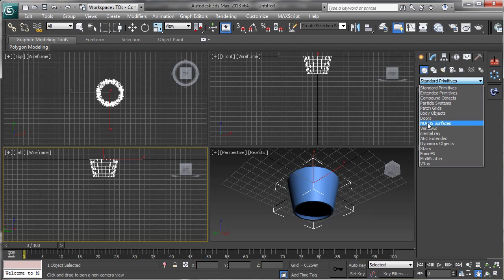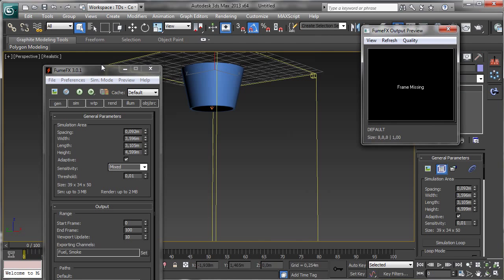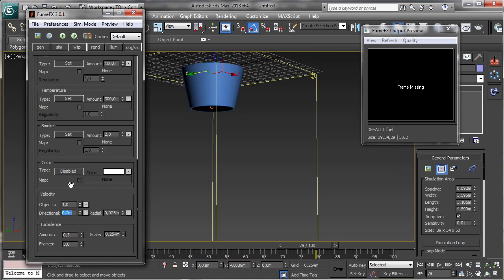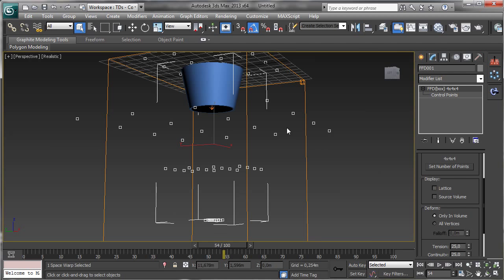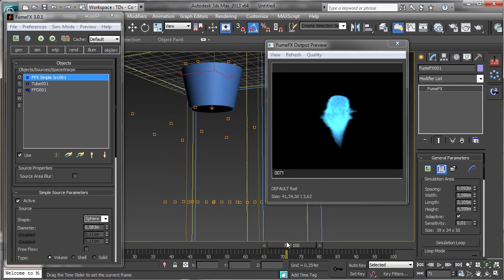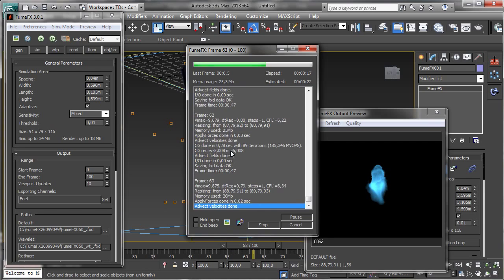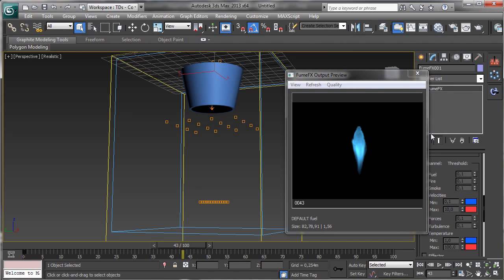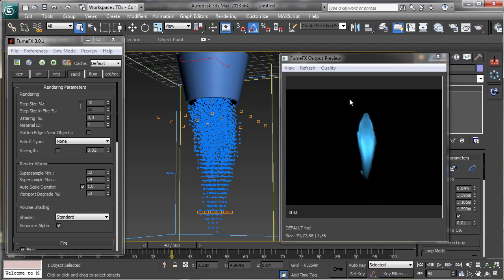Tip : FumeFX Renderwarps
In this new video for 3ds max, we'll start talking about some features from FumeFX 3.0. This release has a lot of powerful tools, and we'll explore it step by step, and this time we'll check the FumeFX Renderwarps.